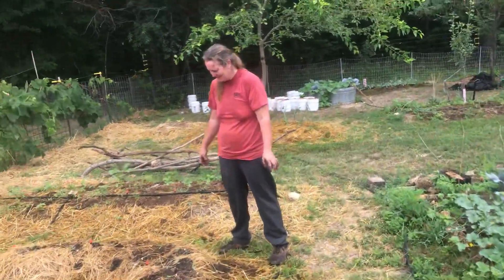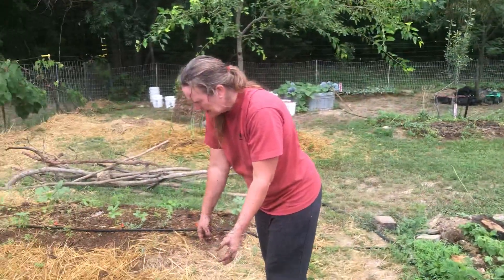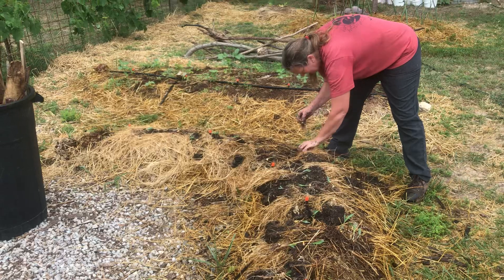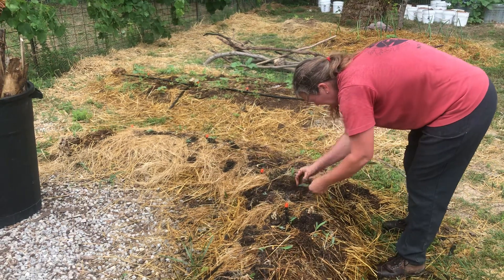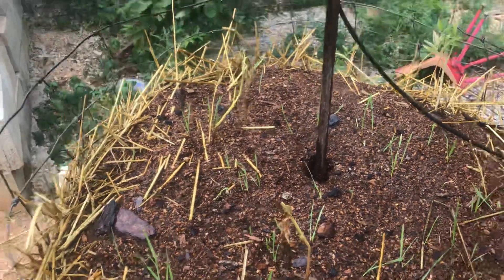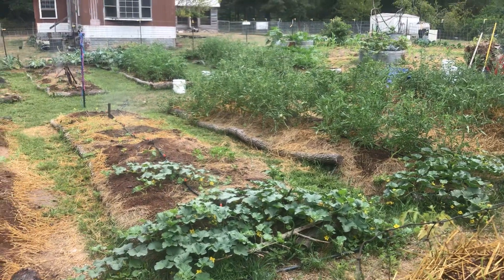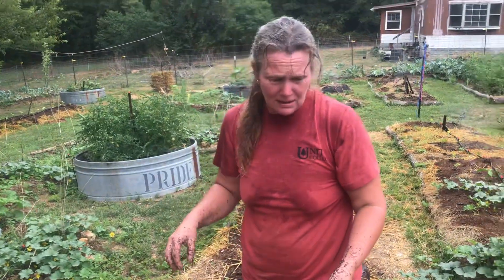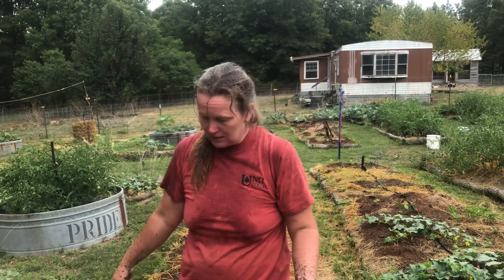Accidental Food and Hydrophilic Soil . . . And Frogs!